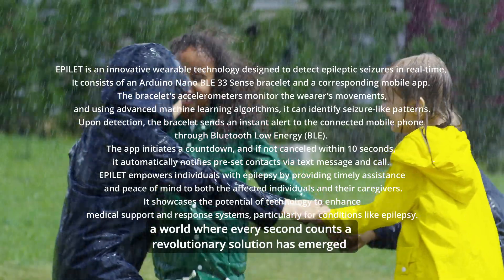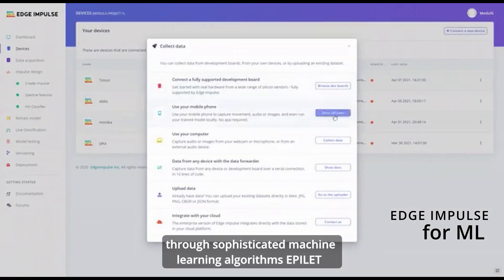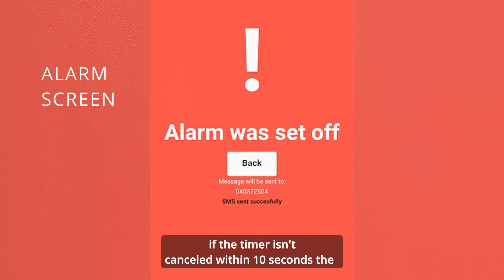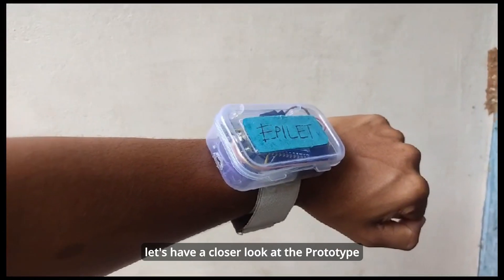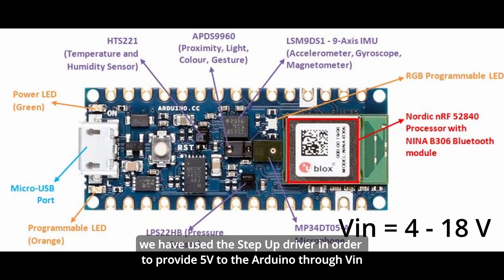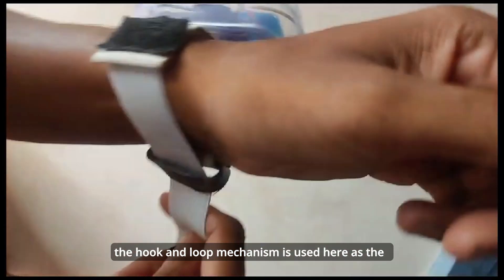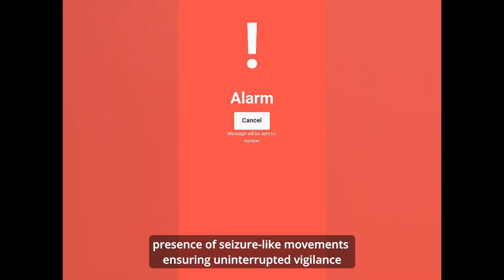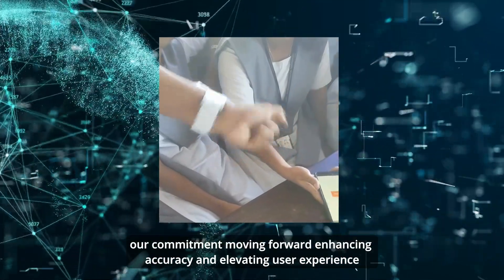5-MICC Finalist: EPILET - Epilepsy Personal Intelligent Life-saving Efficacious Technology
Submission to the 2023 IEEE Signal Processing Society 5-Minute Video Clip Contest from the student team at Model Engineering College Thrikkakara